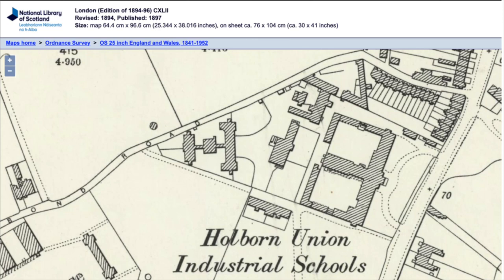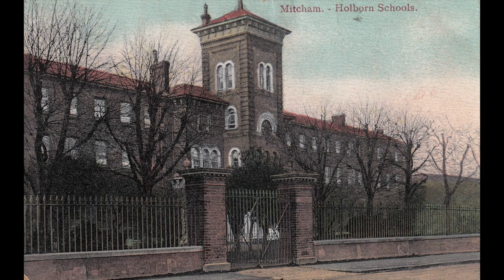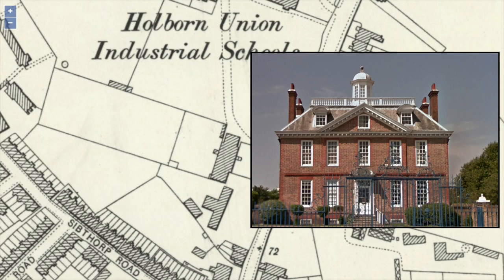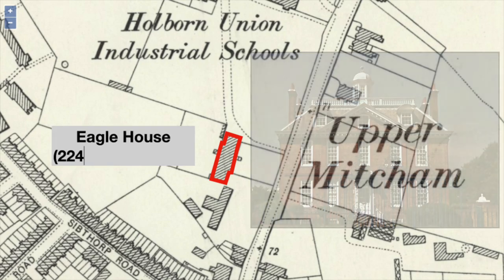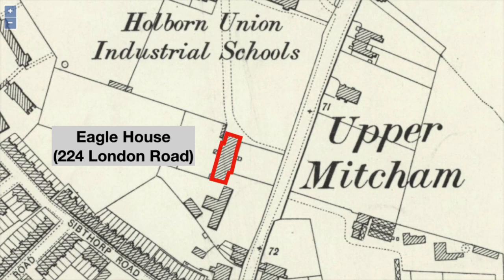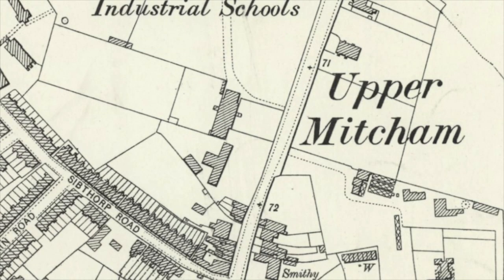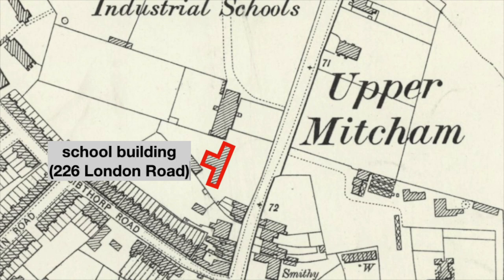What's left of Holborn Union Workhouse: 226 London Road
The only remaining part of the Holborn Union Industrial School in Mitcham.